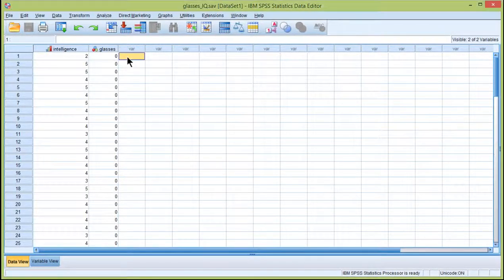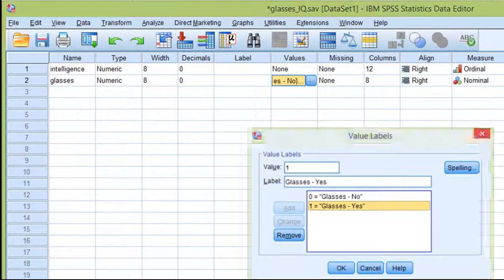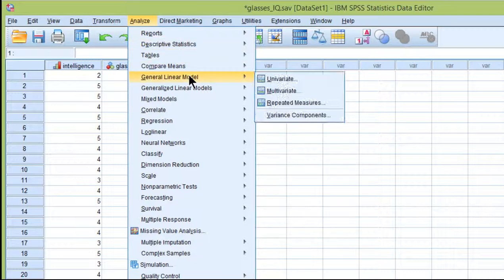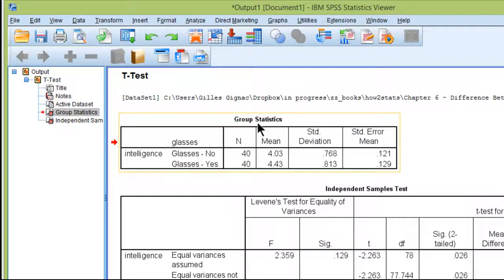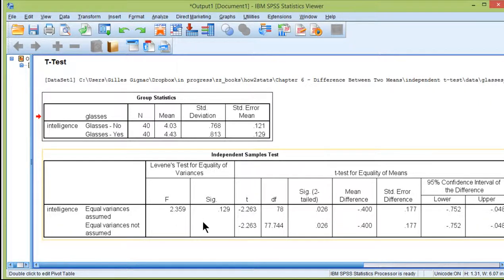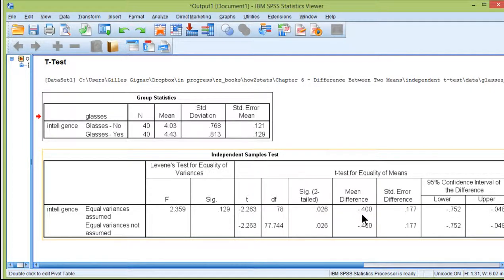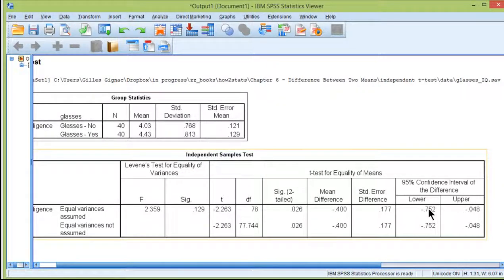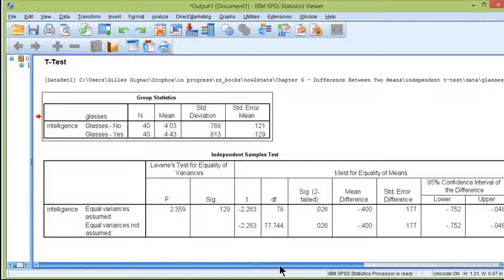V6.8 - Independent t-test in SPSS - Do glasses make you look smarter?